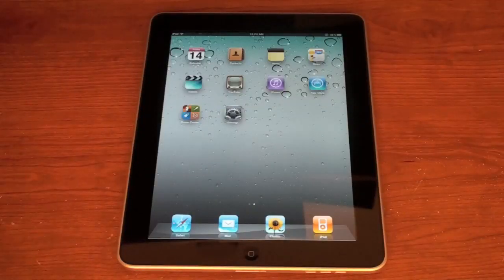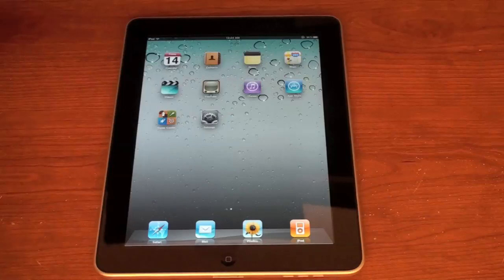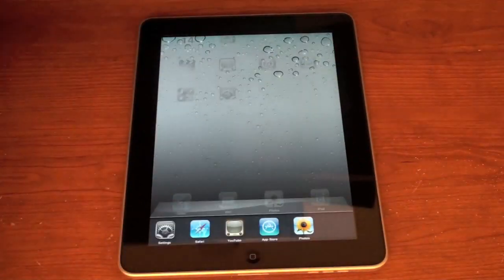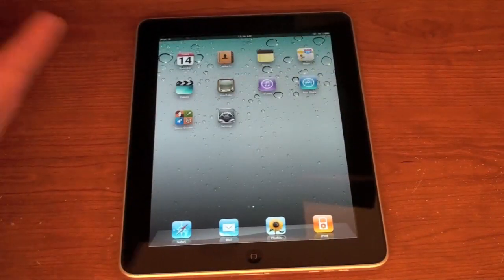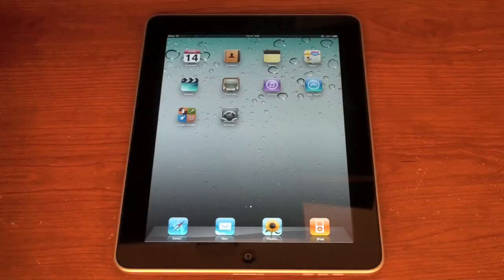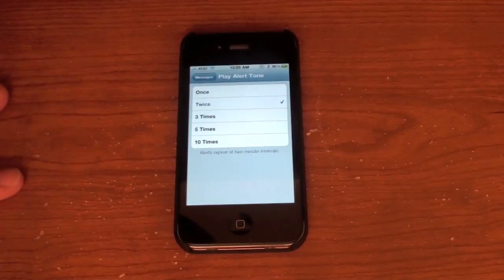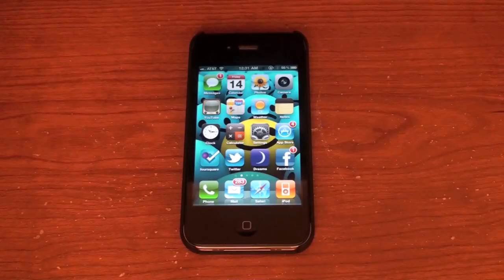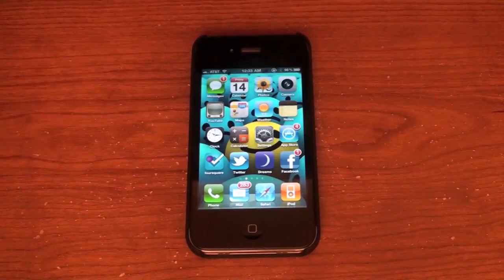iOS 4.3 beta 1 - New Features